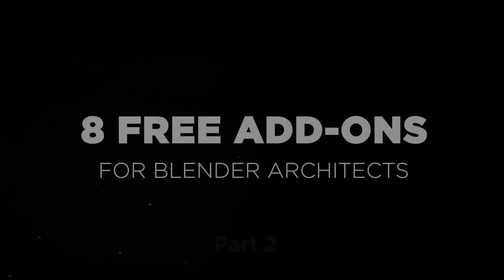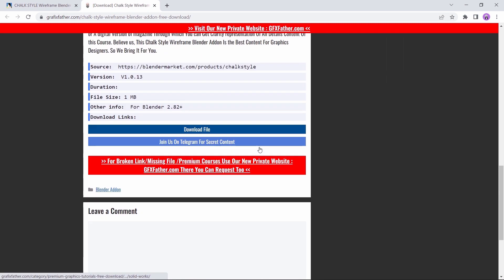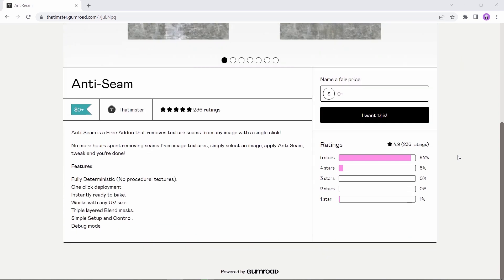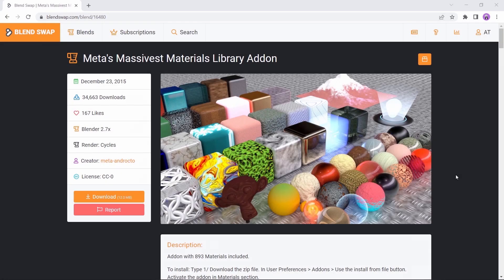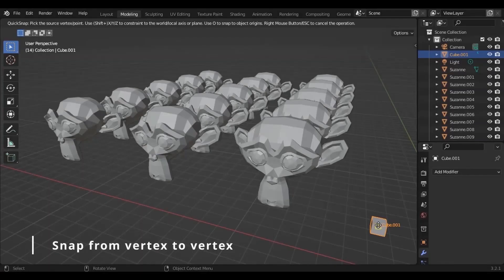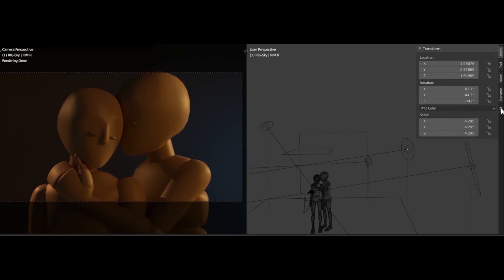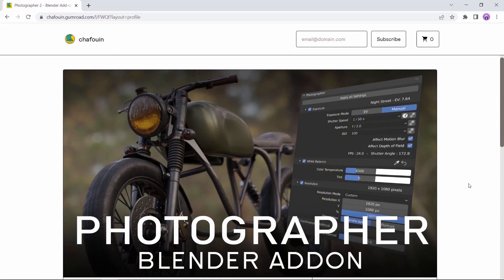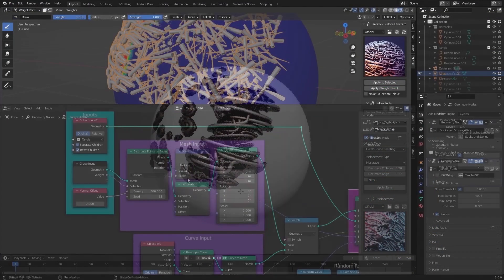Blender Addons You Should Know!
Free blender Add-Ons Are Here & They Sure Are Awesome.
c(")(“)

Big Thanks to the Authors 💙